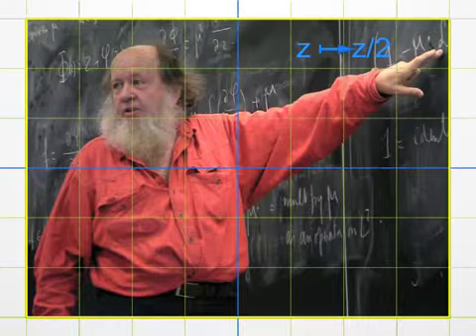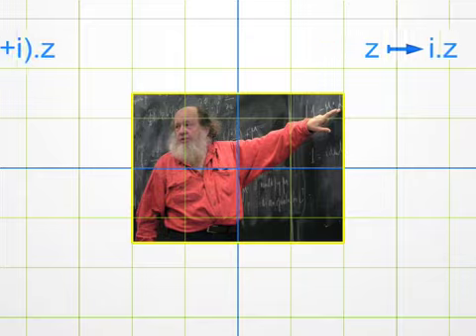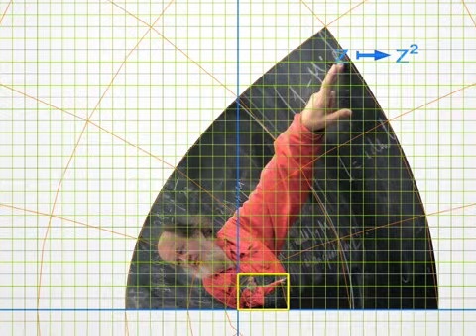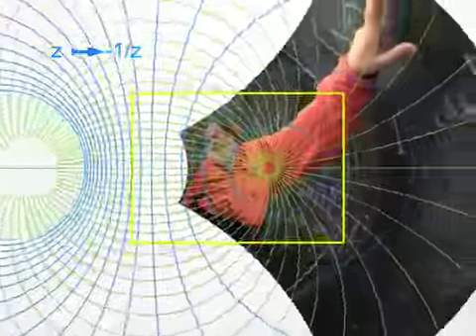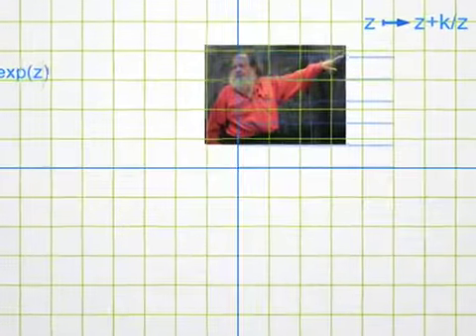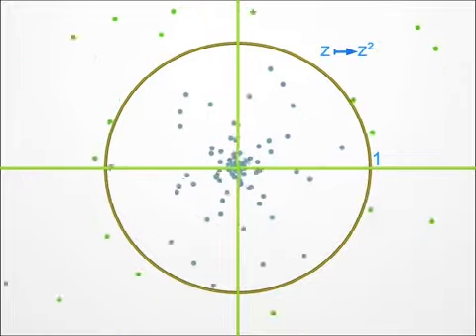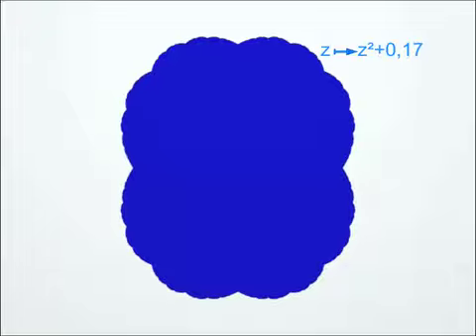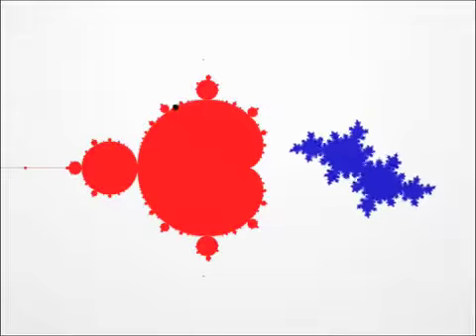Boyutlar - 6 - Karmaşık (Kompleks) Sayılar part 2 (Complex numbers part 2) - ENGLISH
Fransız Matematik Topluluğu'nun 2010 yılında Matematik Alanındaki en iyi projelere iki yılda bir verdiği Prix d'Alembert ödülünü kazanan herbiri 14'er dakikadan oluşan 9 bölümlük “Boyutlar: Matematik'te Bir Gezinti” Belgesel Serisi'nde toplamda 2 saatlik bir Matematiksel Yolculuğa çıkıyoruz…

Bu yolculukta Boyut kavramını öğreniyoruz, 3. boyuttan, 4. boyuta geçiş yapıyoruz…

* 9 bölümlük bu güzel Belgesel Seri'nin yapımcıları Jos Leys, Étienne Ghys ve Aurélien Alvarez olup Türkçe altyazı Sn. Melek Önen'e aittir. Serinin orijinal site adresi

Belgeselde emeği geçen herkese çoook teşekkür ederiz.. İyi seyirler dileriz…